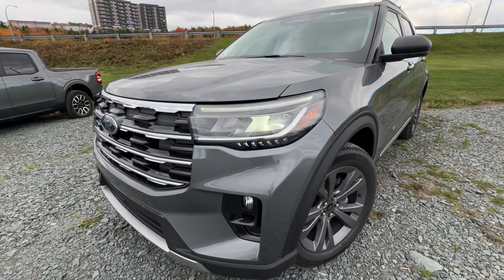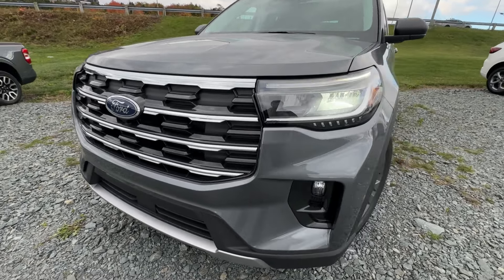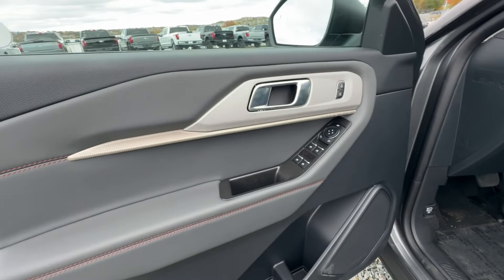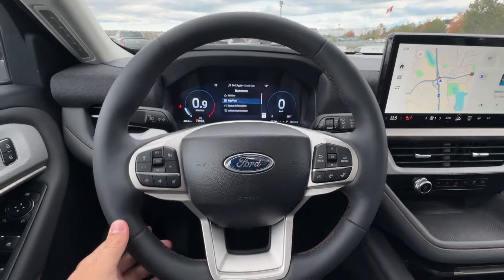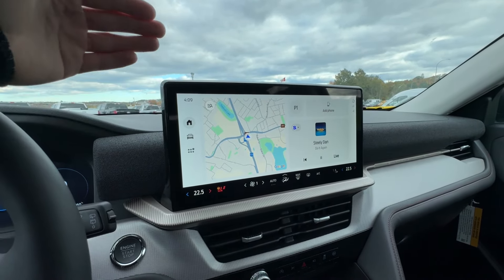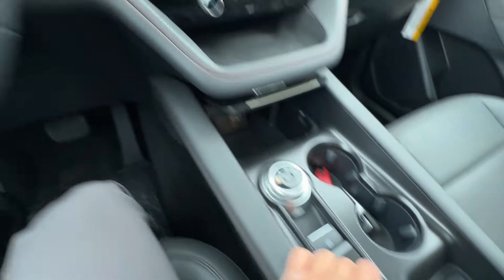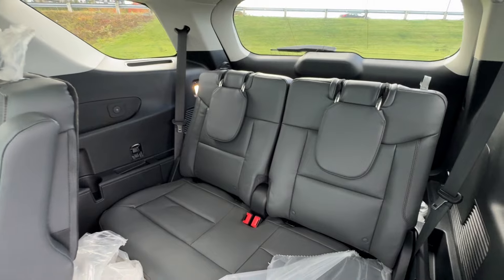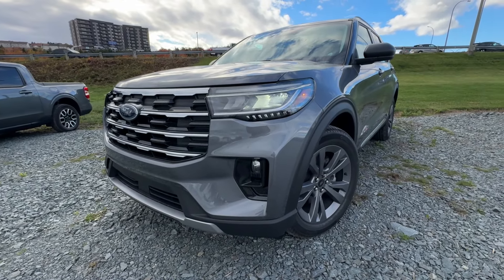Not so "Base" Model / 2025 Ford Explorer Active Review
2025 Ford Explorer Active in Carbonized Grey metallic. 2.3L EcoBoost I4, 20" grey aluminum wheel option, Active comfort package, Twin panel moonroof, 2nd row captains chair, space gray leather interior with heated seats and steering wheel, AWD 10 speed automatic transmission capability

This is a 2025 Ford Explorer | Gray | S8335 with 10-SPEED AUTOMATIC transmission Gray color and interior color. (Uploaded by DataDriver).